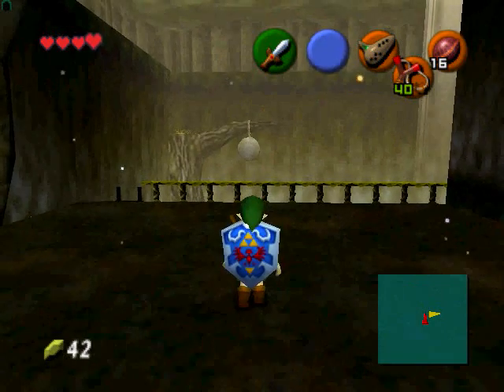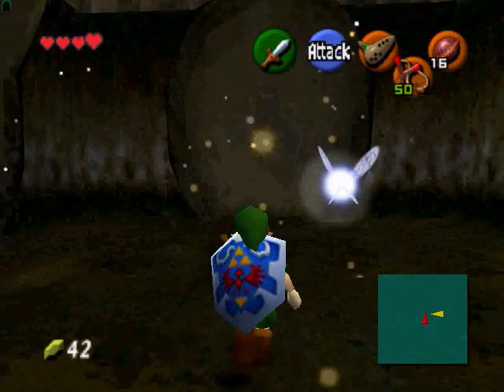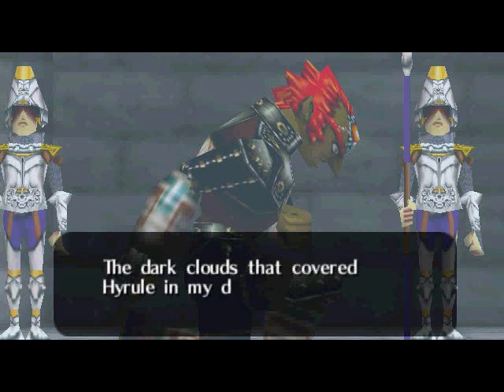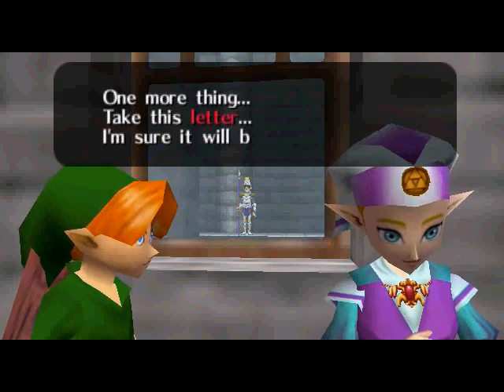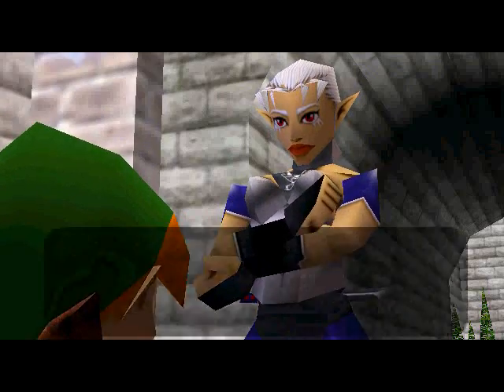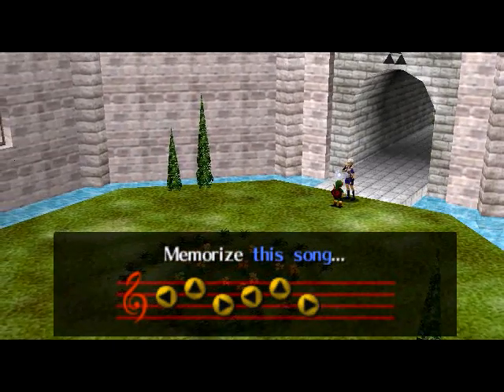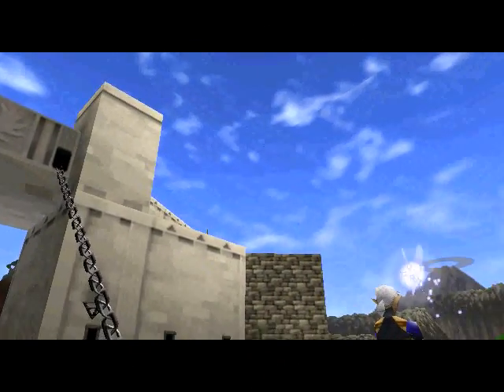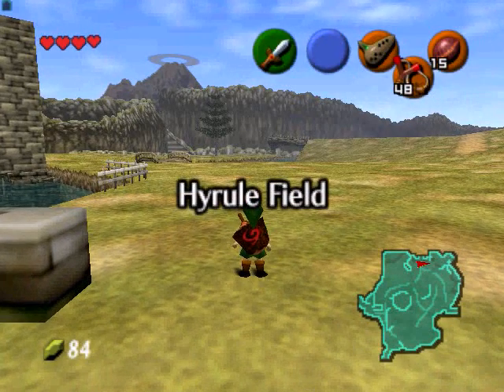Let's Play Legend of Zelda Ocarina of Time Part 5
Part 5 is here have no fear